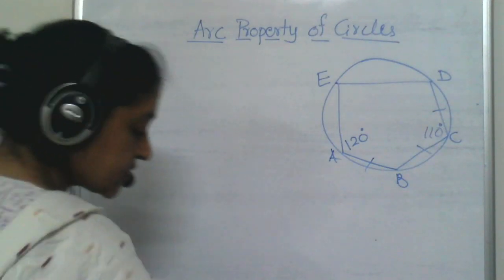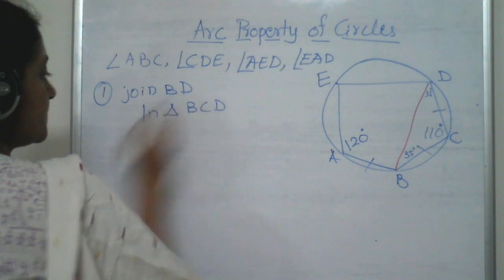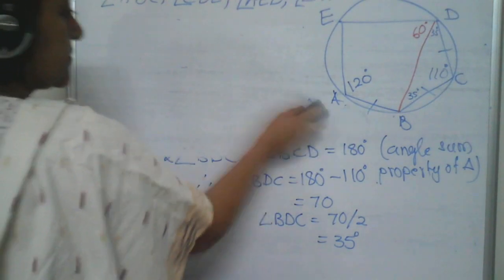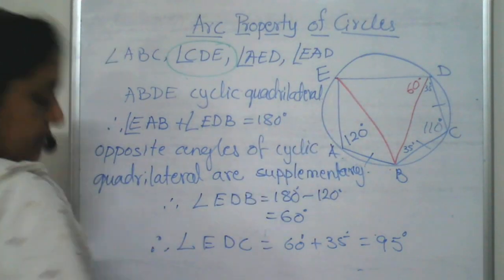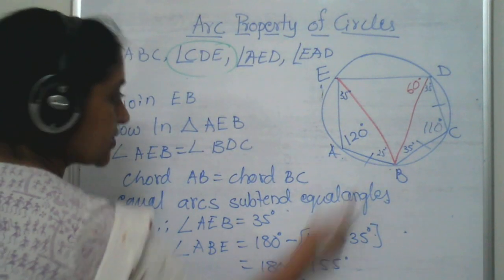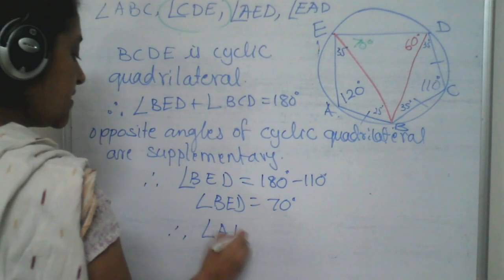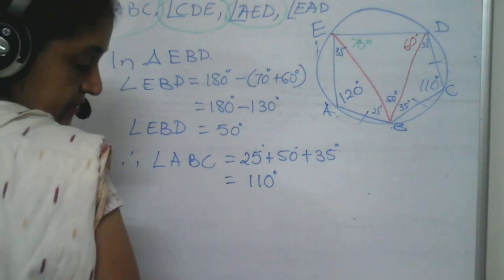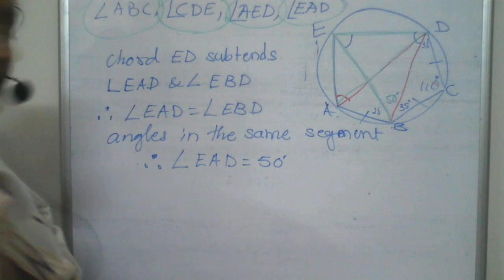Arc Property of Circles